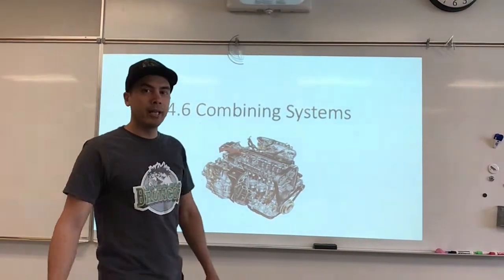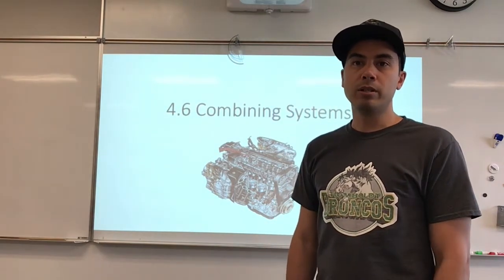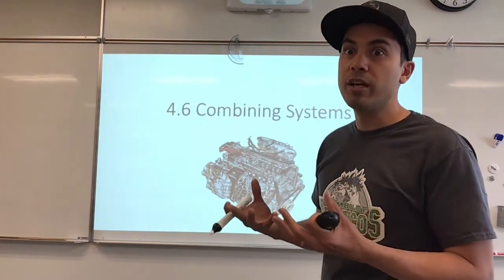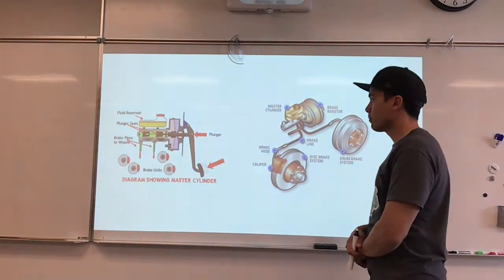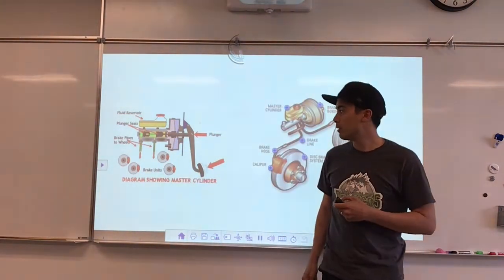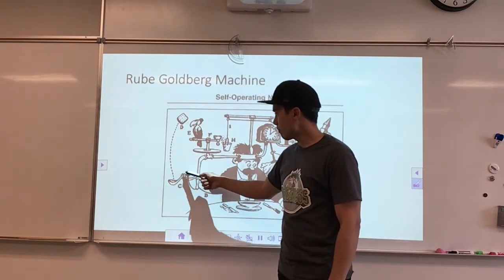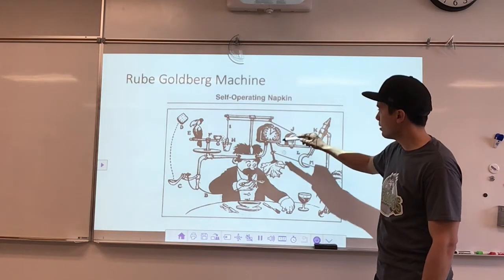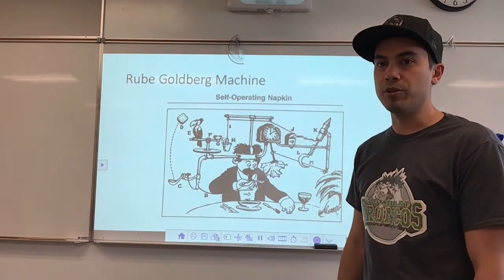sci 8 Unit D Topic 6 Combining Systems